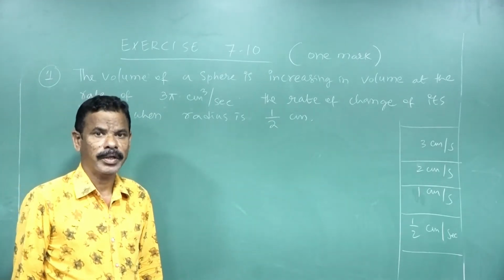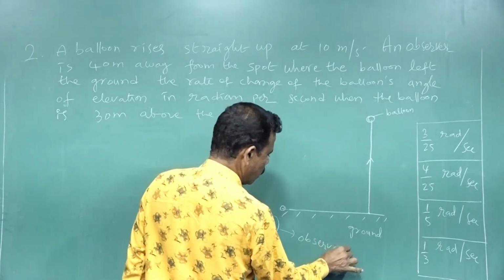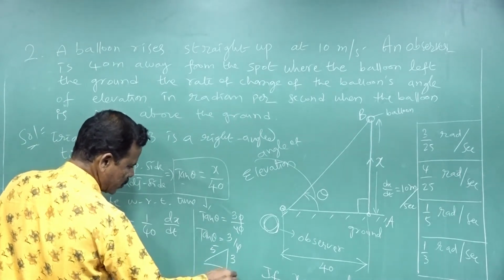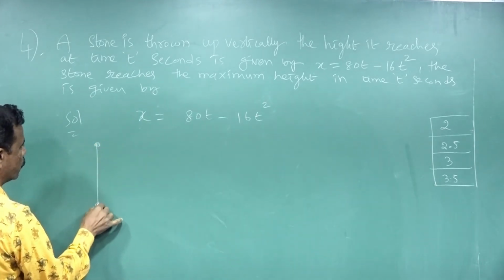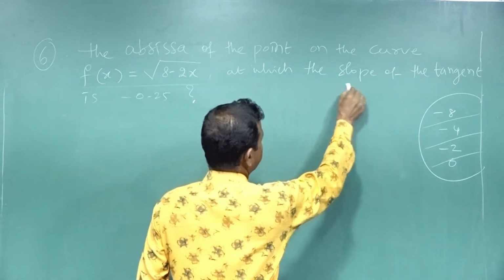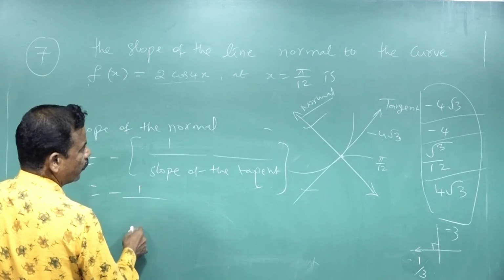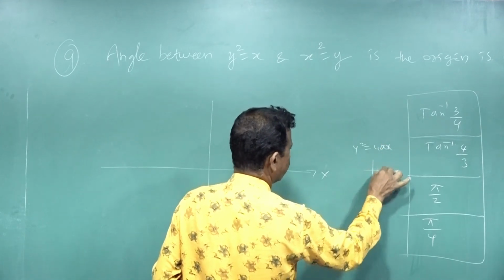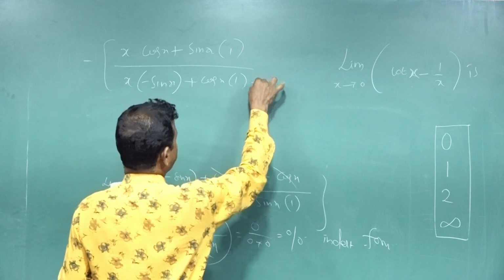APPLICATIONS OF DIFFERENTIAL CALCULUS 7 th chapter 7.10 exercise (one mark bits only) PART -A